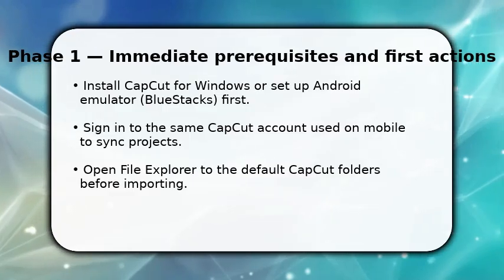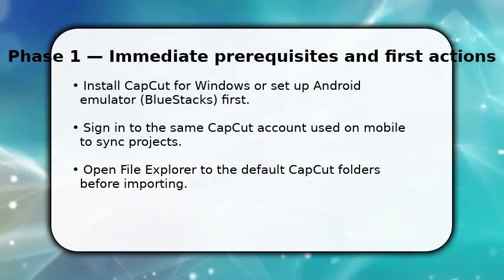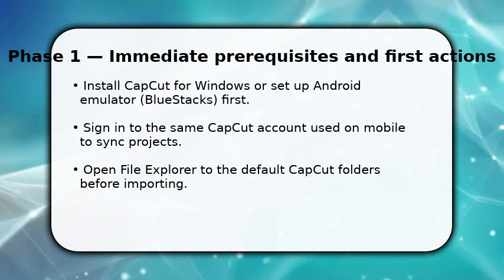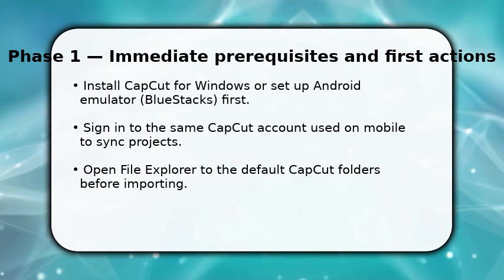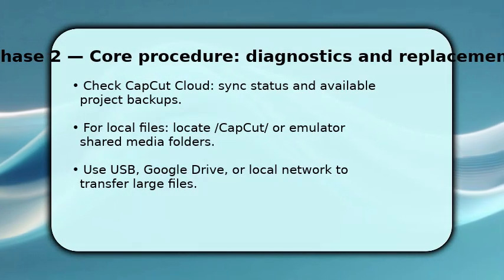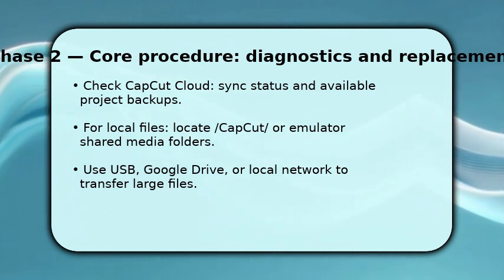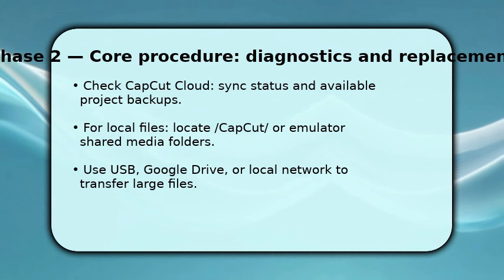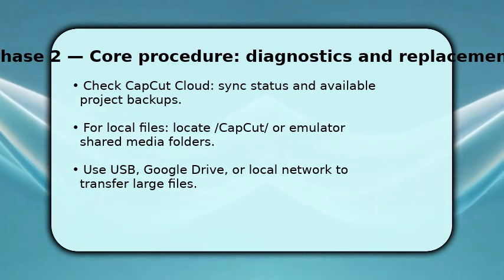How to Find Capcut Videos on Pc (full Guide)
How to Find Capcut Videos on Pc (full Guide) | 🔒 Surfshark VPN Deal — Stay private and secure. $1.99/mo + 3 Months Free ▸

Discover the ultimate guide to locating and accessing capcut videos on your PC. This comprehensive tutorial will walk you through every step, ensuring a seamless viewing experience from start to finish.

capcut, PC video access, how-to find Capcut, watch Capcut online, Capcut streaming guide, access capcut videos on PC, guide for watching Capcut, step by step finding Capcut, viewing Capcut tutorial, using your computer to watch Capcut